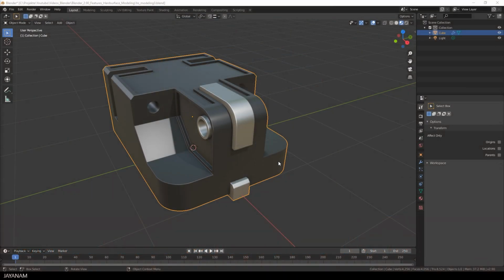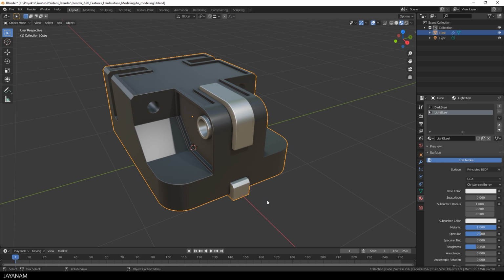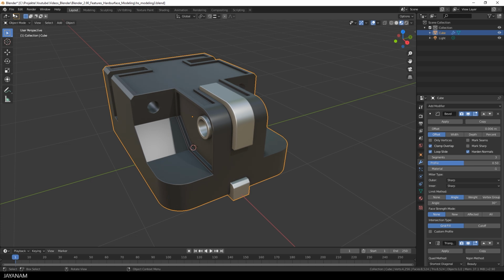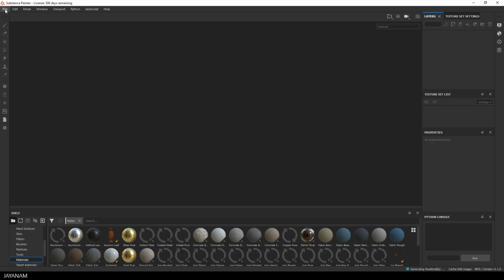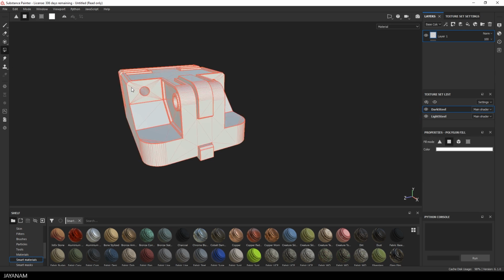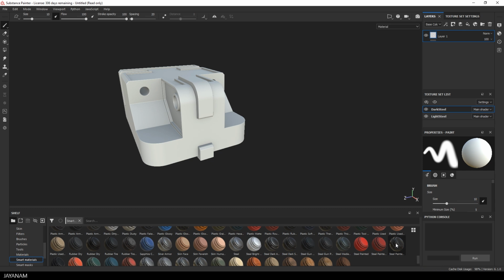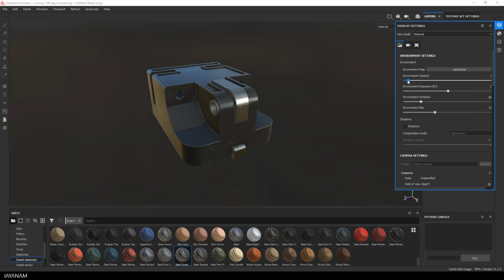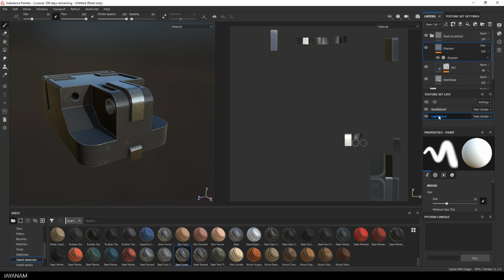Blender 2.90 and Substance Painter: Hardsurface Texturing Tutorial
In this video I use the Blender model from the previous part in Blender 2.90a and do a simple Smart UV Project to Unwrap it. Then I export it as FBX with the 2 materials assigned and import into Substance Painter.

In Substance Painter the materials are recognized and for each one a texture set is created. I use these texture sets to assign smart materials.

This seems to be a good way for texturing, but the problem is, that you end up with 2 materials, also in the game engine later in that you use your model.

This is why I show in the next part how to UV unwrap the model manually and then create one material (texture set) in Substance Painter, which is better for Performance in easier to handle in gae engines.